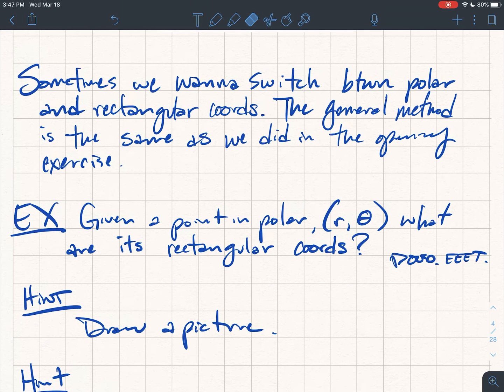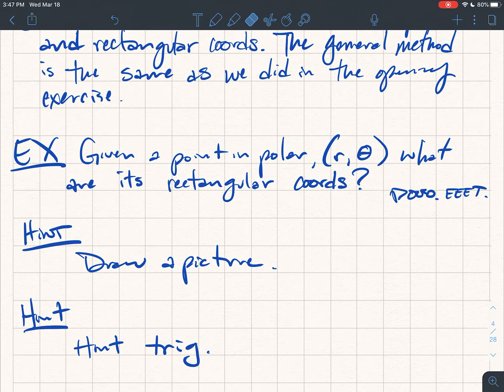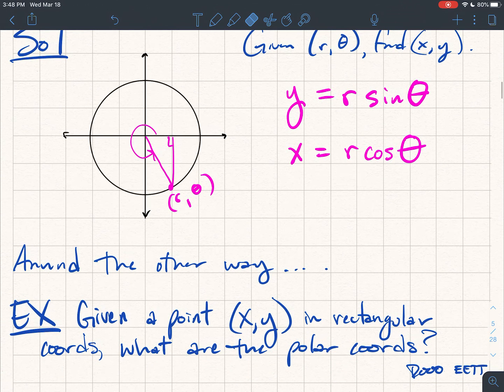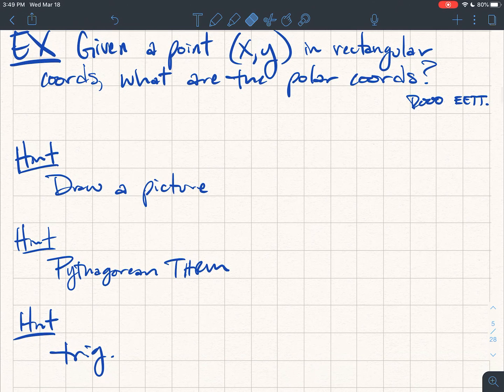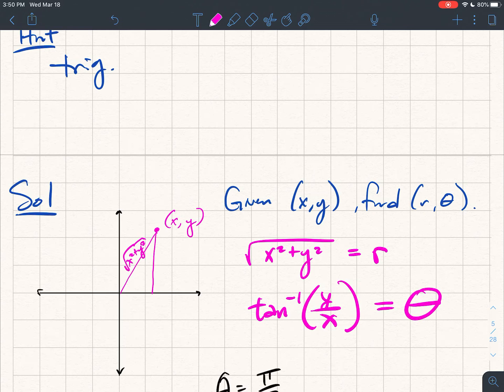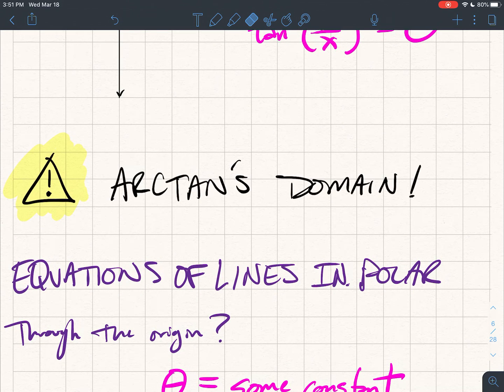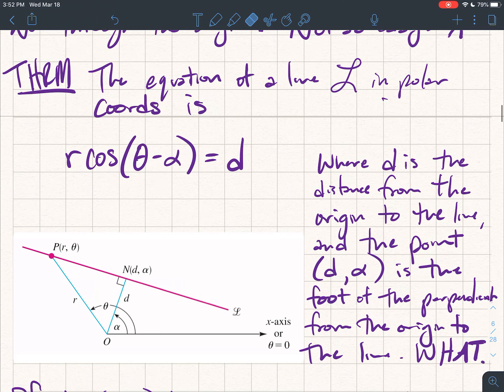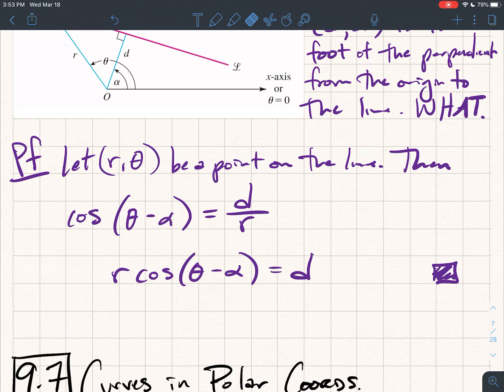UMTYMP Spring 2020 PC 9.6 part b